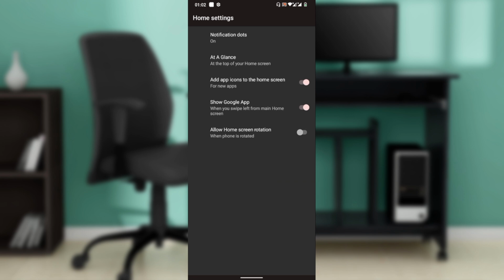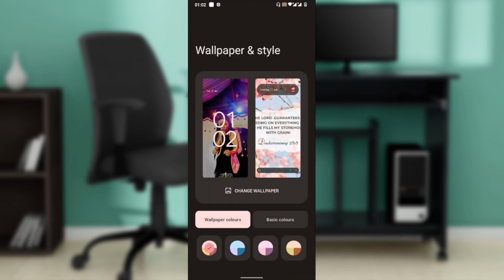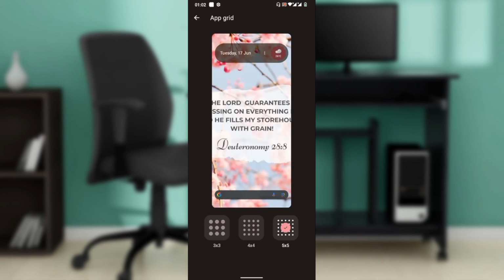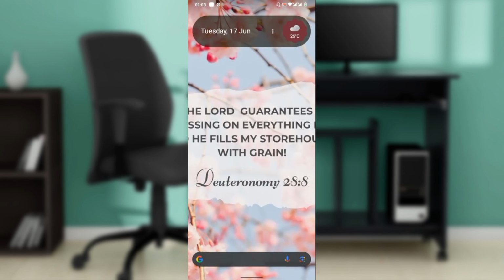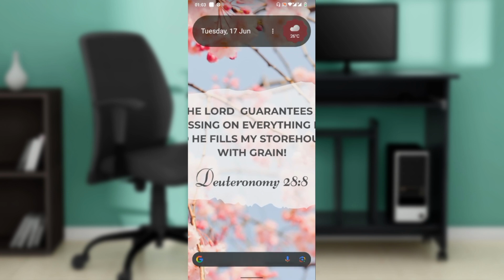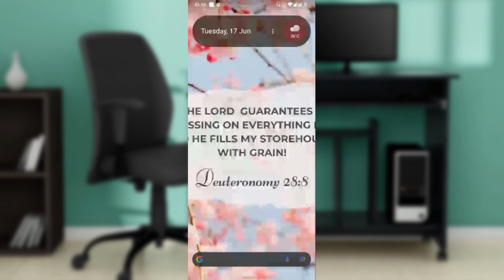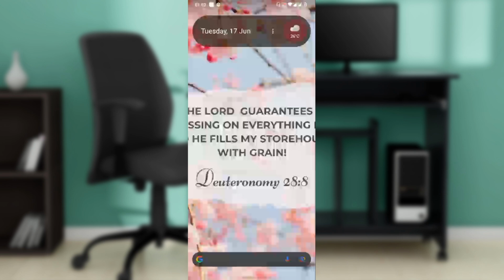How To Change App Icon Size on Android (Quick Tutorial)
In this video I will show you How To Change App Icon Size on Android. It would be good if you watch the video until the end so that you don't miss important steps.